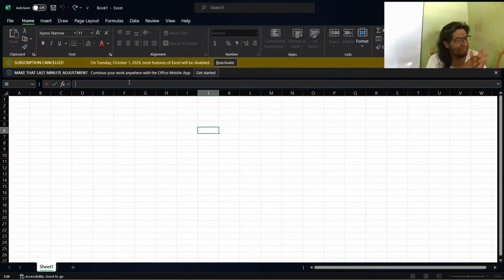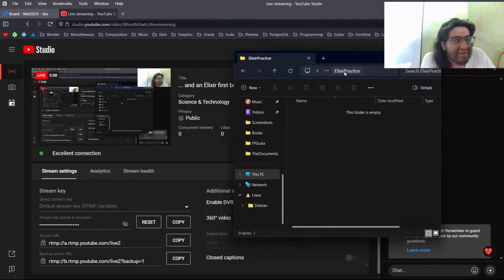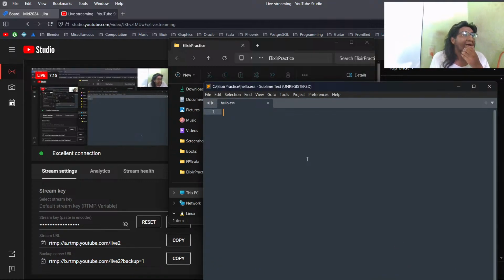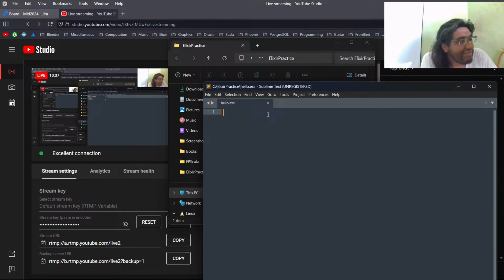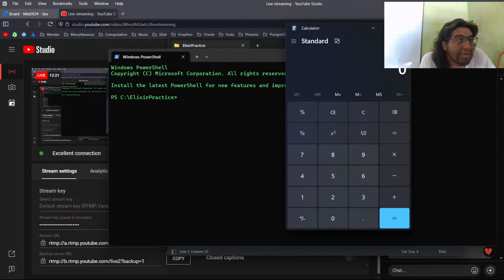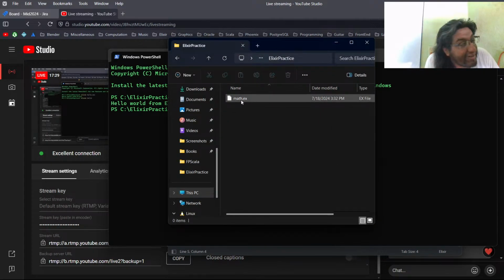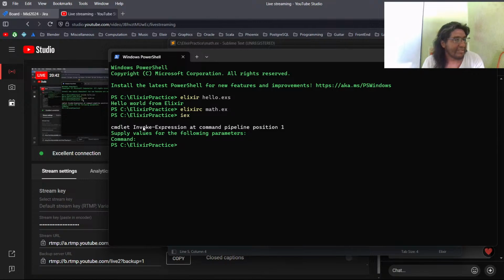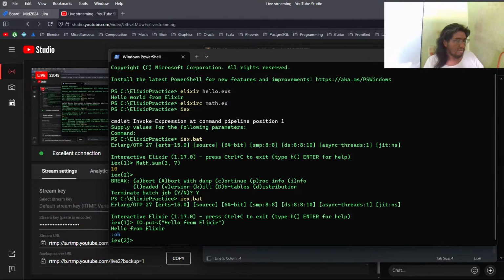... and an Elixir first baby step.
The computer turn off even when we were connected to the power, so this is the continuation video.

In which we try to describe what computers are, show some arithmetic operators and its precedence so you can start thinking mechanically, and giving a first elixir baby step.

Remember this is part of an ongoing course called "Writing web applications using Elixir and the Phoenix Web Framework", Zero programming skills required.